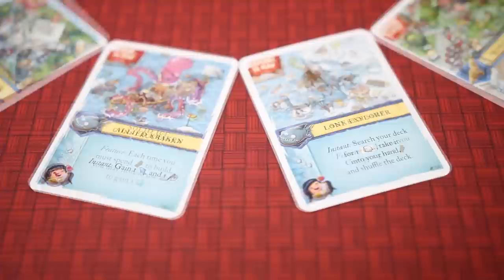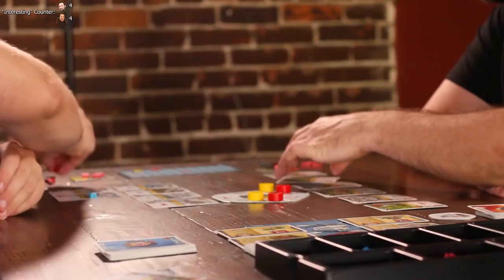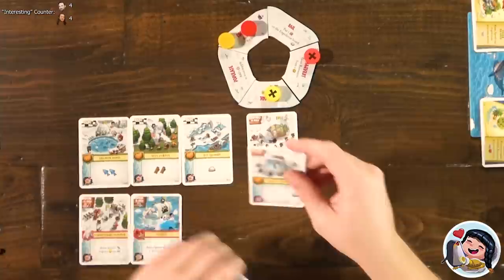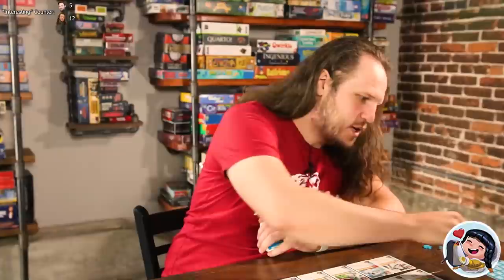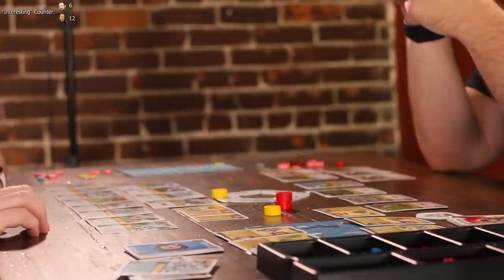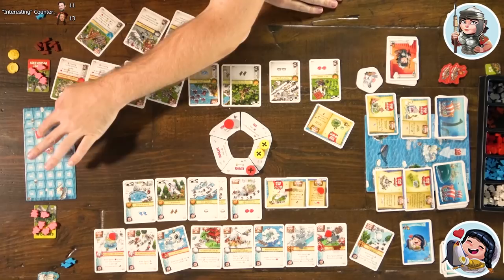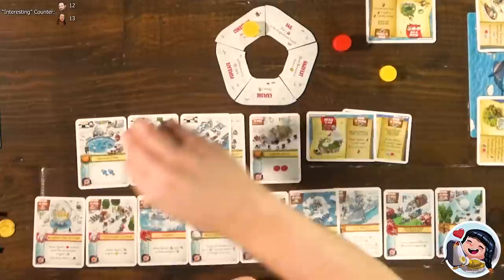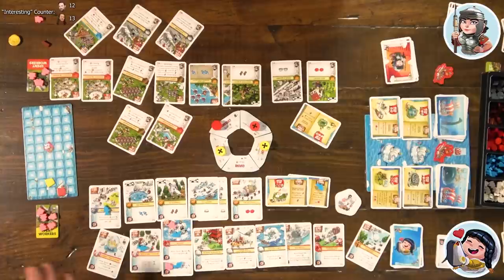Empires of the North Full Play Through | The Game Haus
The Brothers Murph have once again returned to Game Haus Café in beautiful Glendale CA and today we are more than pleased to be playing one of our favorite games of the last couple years! Let us know what you think of Empires of the North in the comments below!

0:00 Introduction
0:35 Game Overview
3:00 Game Play
40:20 Outtro